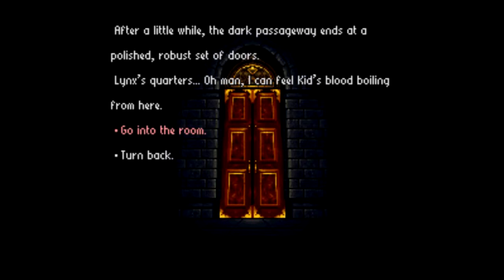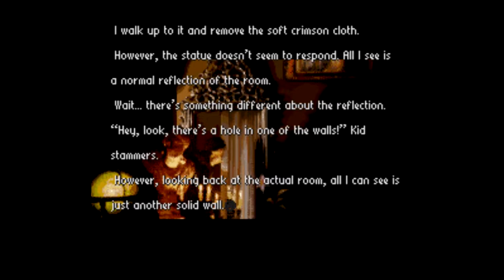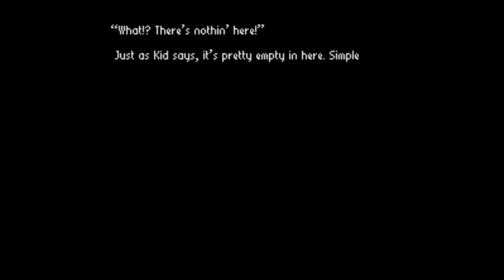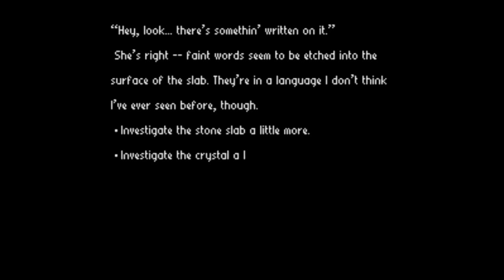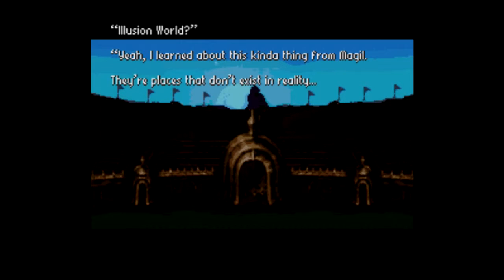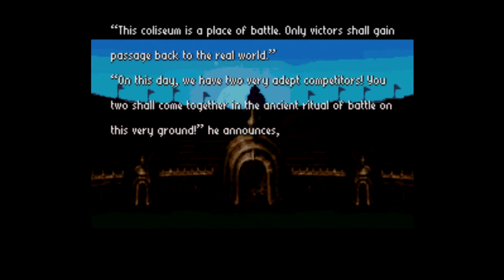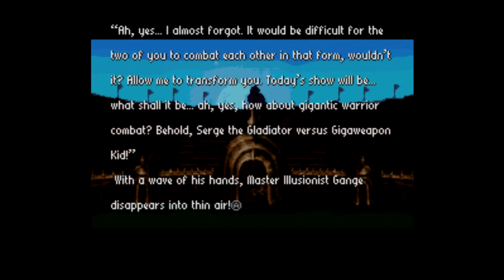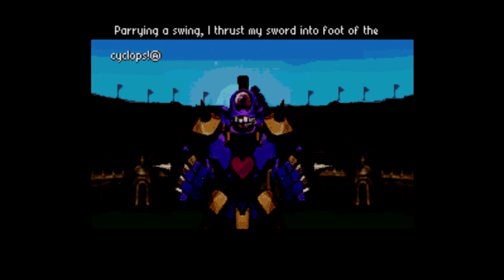What the? - Radical Dreamers Part 28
In this part, we start to take on scenario number six.  This one plays a lot like scenario one, although, if you do everything I did in scenario one, you cannot seem to trigger this scenario.  Either way, it seems there's a hidden room inside of Lynx's quarters.  I say we enter it.

Recommended directions to start scenario six:

Sleep
Follow Kid
Go to the storeroom
Try to enter the Treasure Vault
Go to Lynx's Quarters
Ask the mirror about the key
Go to the Study
Get the key out of the purple book in the back
Go back to Lynx's Quarters